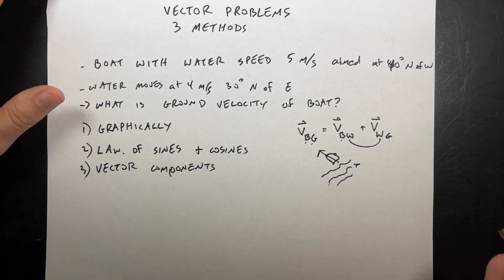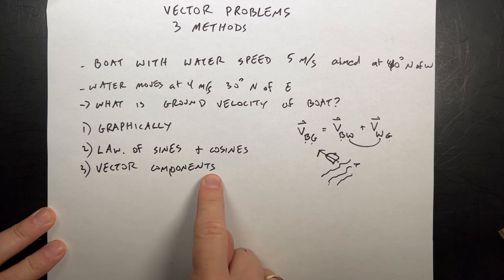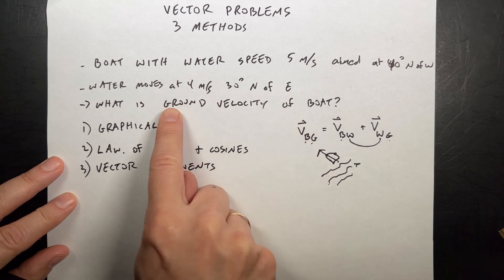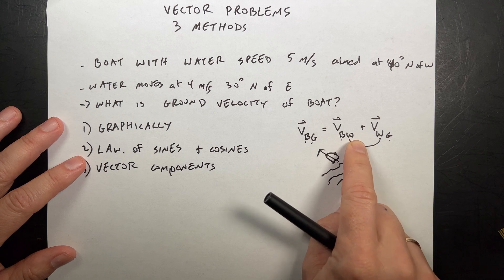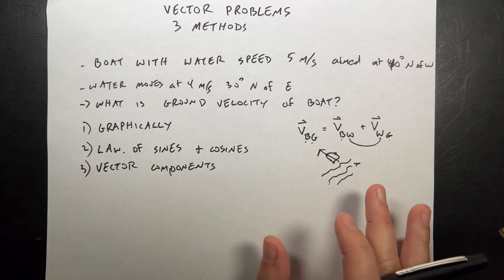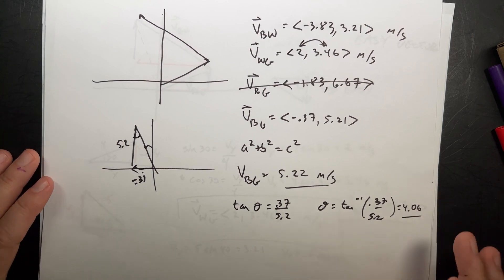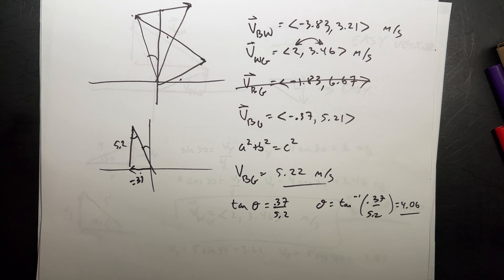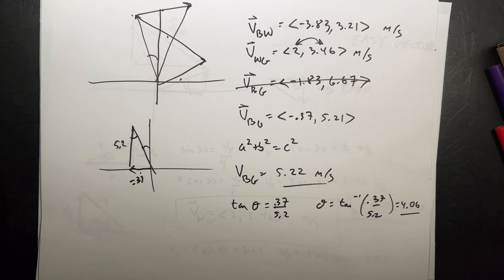3 Ways to do vector addition problems in your math class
Here is a vector addition problem that I'm going to solve three ways:
- graphically
- law of sines and cosines
- vector components

00:00 - Intro
02:31 - Graphical Addition
06:34 - Law of Sines and Cosines
14:12 - Vector Components